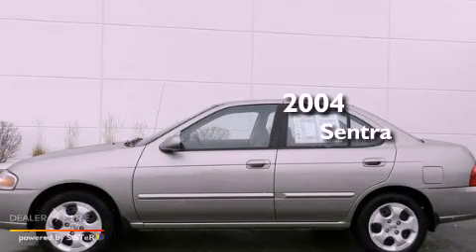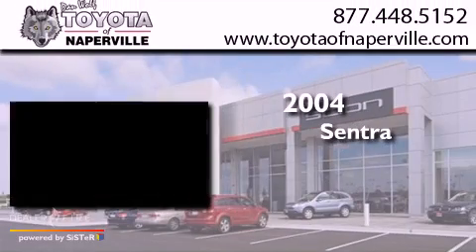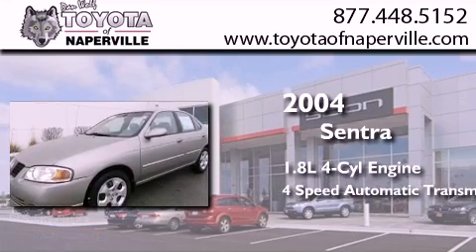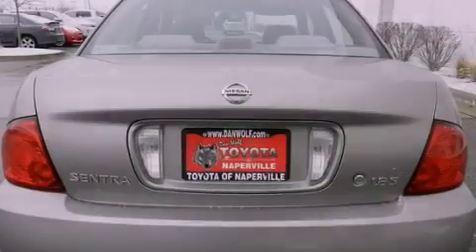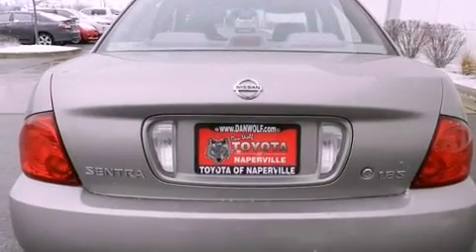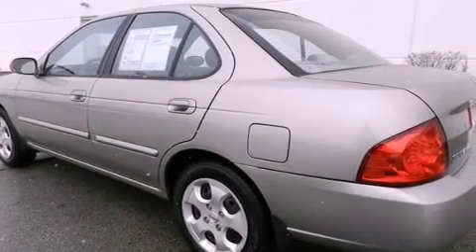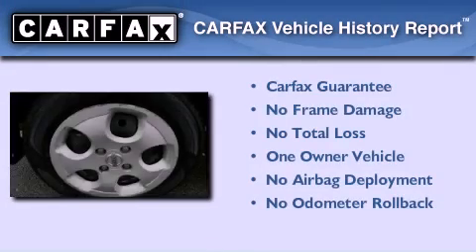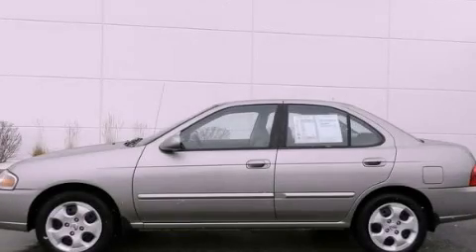Used 2004 Nissan Sentra Napervillle IL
Year : 2004
 Make : Nissan
 Model : Sentra
 Engine : 1.8l i4 dohc 16v
 Trans . : automatic
 Exterior : molten silver
 Miles : 80,989
 Interior : sage

 1488 W. Ogden Ave.